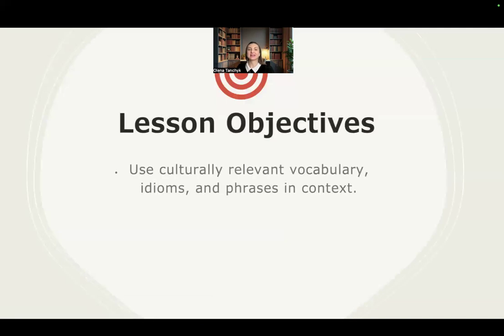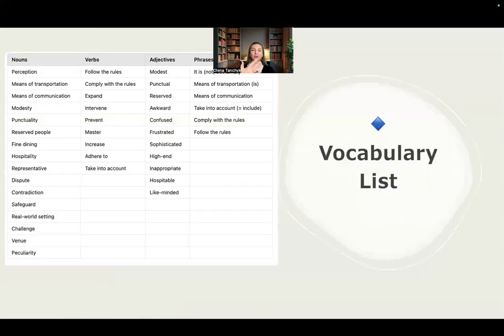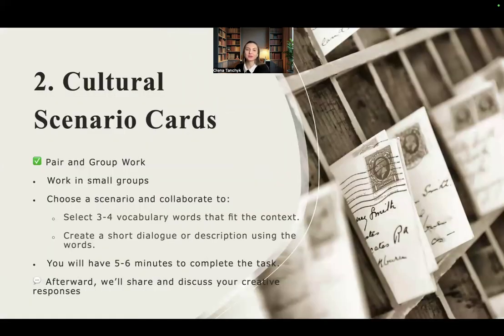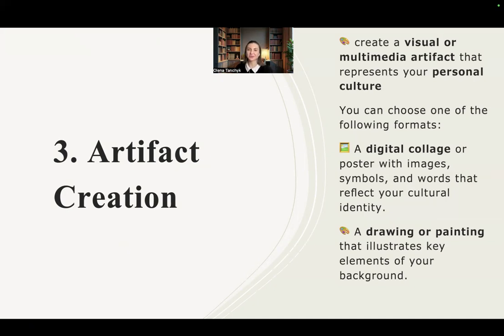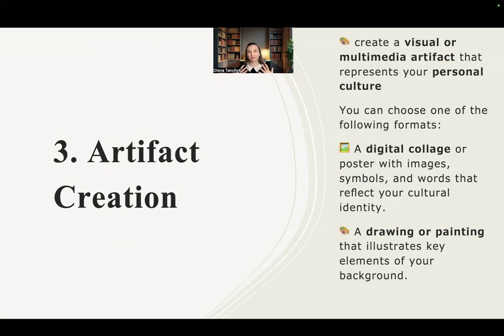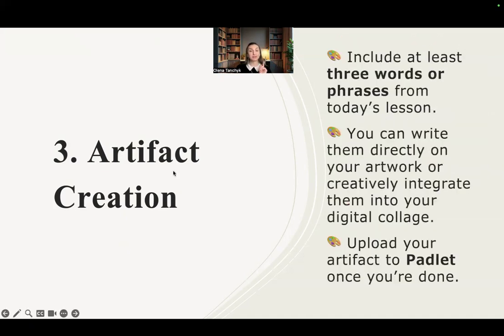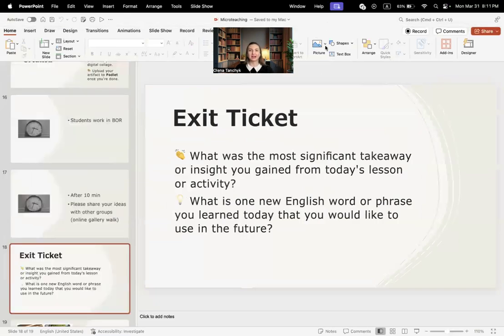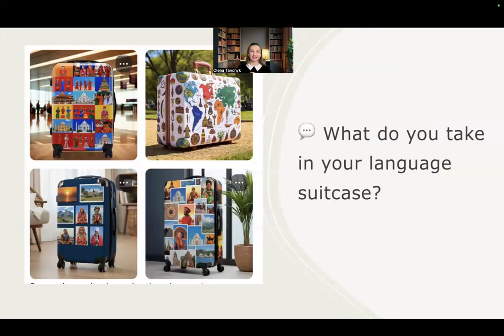Tanchyk Olena: MT 1